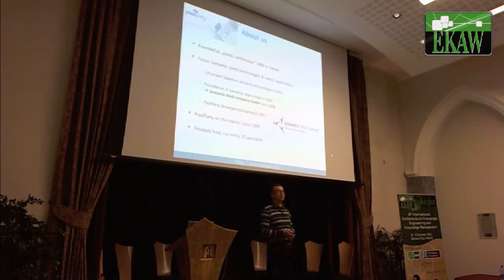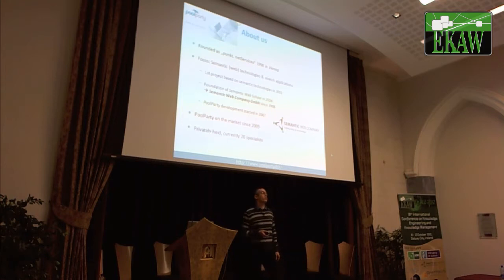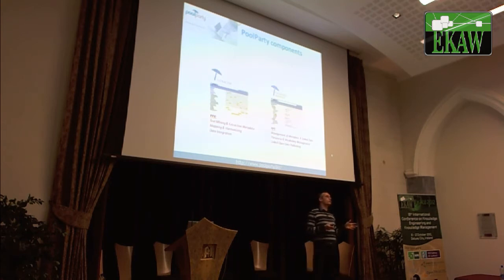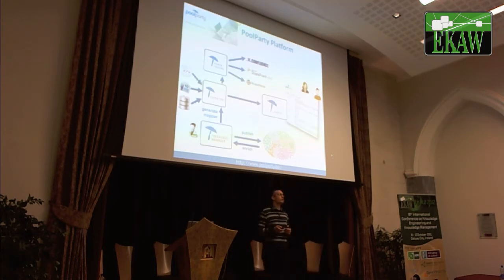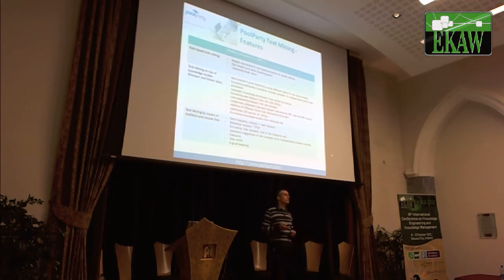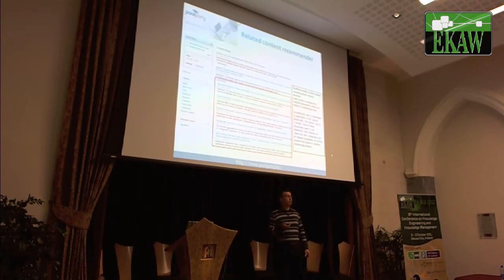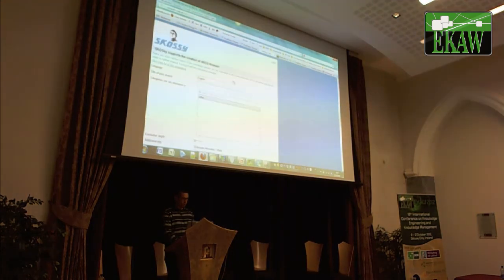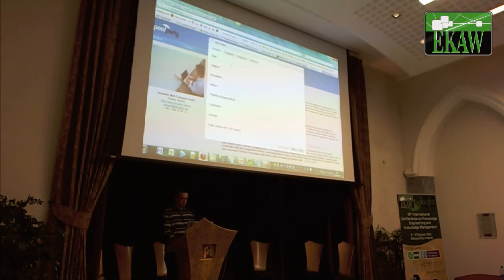Gerd Zechmeister: Semantic Web Company -- The Toolparty Thesaurus Manager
EKAW 2012

Gerd Zechmeister:
Semantic Web Company -- The Toolparty Thesaurus Manager.